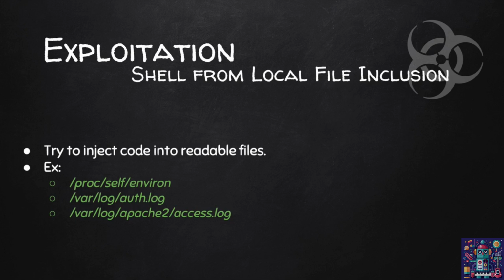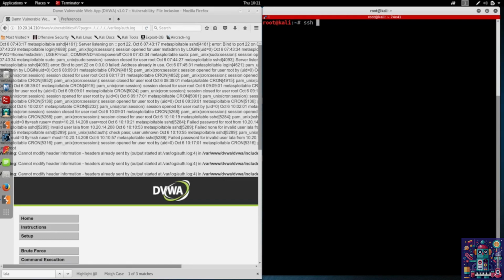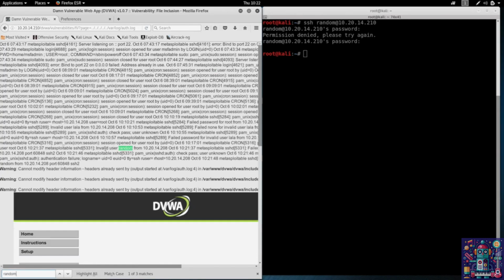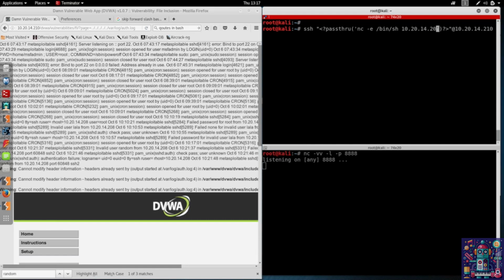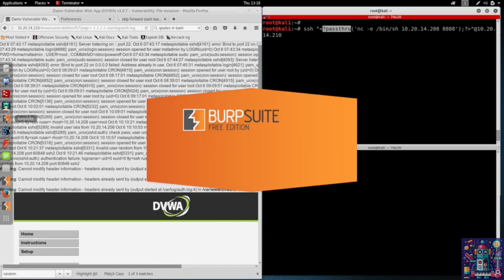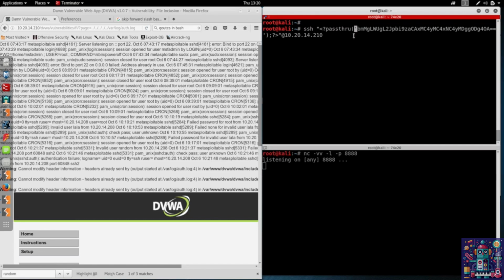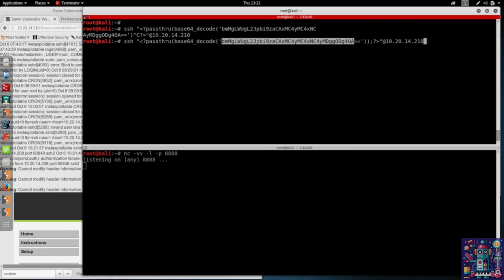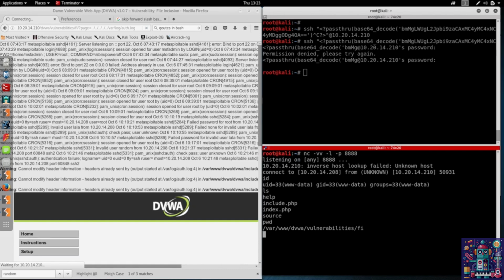27. Gaining Shell Access From LFI Vulnerabilities | Second Method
💡 Gaining Shell Access From LFI Vulnerabilities | Second Method

🔐 Exploiting Local File Inclusion (LFI) via Log Files for Shell Access 🔐
In this lecture, we explore how attackers exploit Local File Inclusion (LFI) vulnerabilities to gain shell access by manipulating log files. Dive deep into the techniques and insights behind this advanced exploitation method.

📂 Key Highlights:
🔍 Understanding LFI vulnerabilities and their exploitation potential.
📨 Using email and authentication logs to inject malicious PHP code.
🔑 Leveraging SSH attempts to write exploitable commands into logs.
⚙️ Applying Base64 encoding to bypass special character issues.
🎯 Achieving shell access through precise manipulation of log files.
💡 Adapting this method to various log types for broader exploitation.

🚨 Key Takeaways:

Critical Risk: LFI vulnerabilities allow attackers to execute arbitrary code on servers.
Log File Exploitation: Authentication logs and others can be manipulated for code injection.
Creative Techniques: Base64 encoding ensures payload delivery without interference.
Adaptable Methodology: This approach works across different log file types, emphasizing the need for robust server security.
Security Implications: Highlighting the importance of monitoring logs and securing login mechanisms to prevent unauthorized access.
👉 Watch this video to uncover how these vulnerabilities work and how to protect your systems from exploitation!